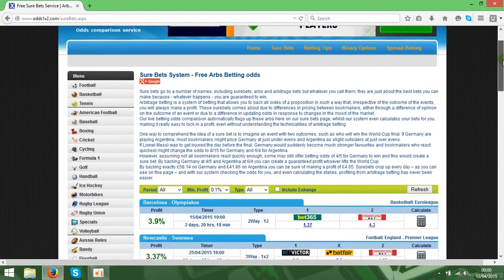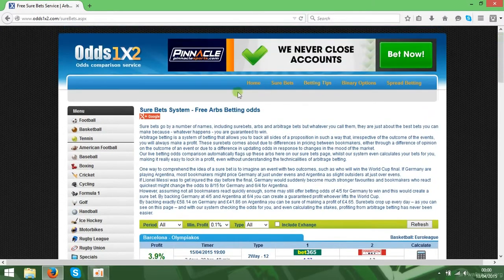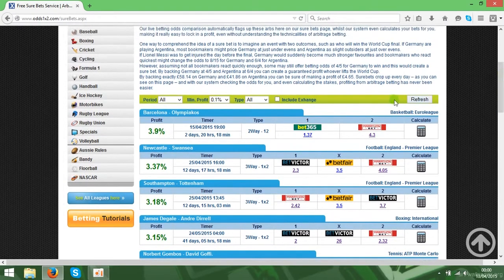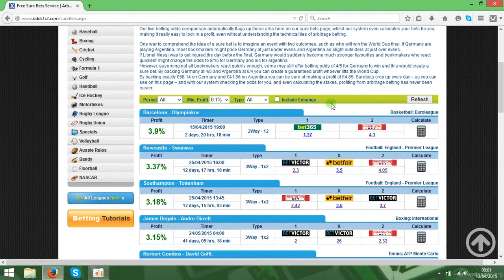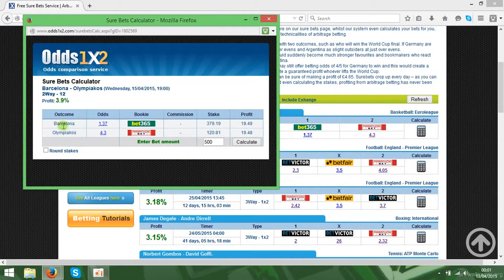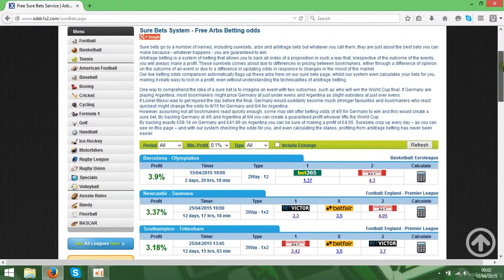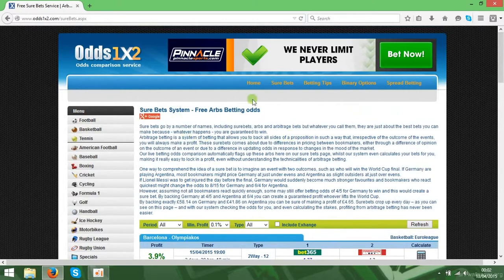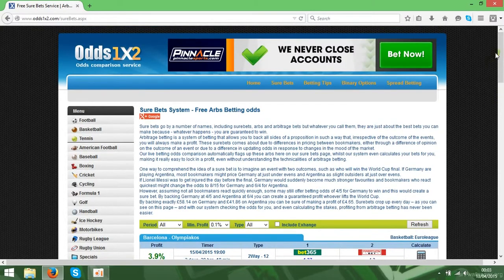How to bet on exchange betting for profit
Sure bets go by a number of names, including surebets, arbs and arbitrage bets but whatever you call them, they are just about the best bets you can make because - whatever happens - you are guaranteed to win.
Arbitrage betting is a system of betting that allows you to back all sides of a proposition in such a way that, irrespective of the outcome of the events, you will always make a profit. These surebets comes about due to differences in pricing between bookmakers, either through a difference of opinion on the outcome of an event or due to a difference in updating odds in response to changes in the mood of the market.
Our live betting odds comparison automatically flags up these arbs here on our sure bets page, whilst our system even calculates your bets for you, making it really easy to lock in a profit, even without understanding the technicalities of arbitrage betting.